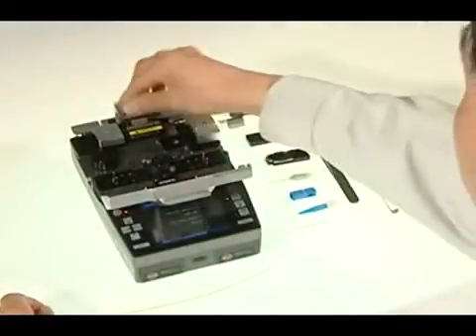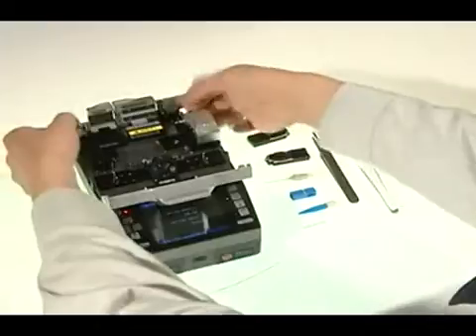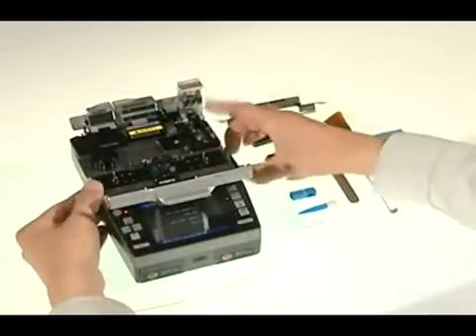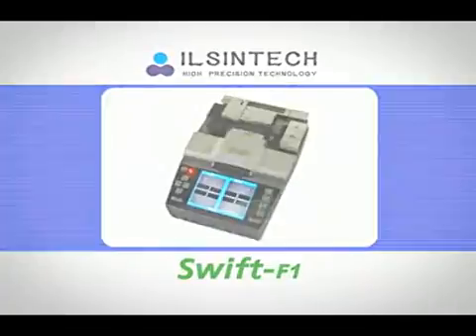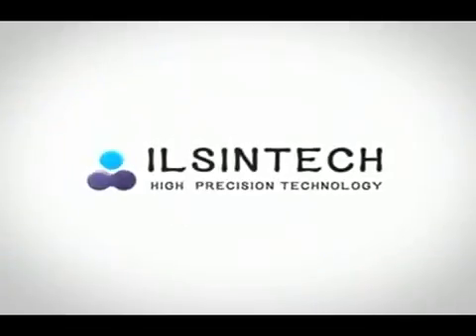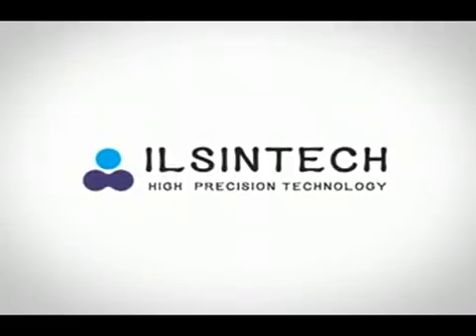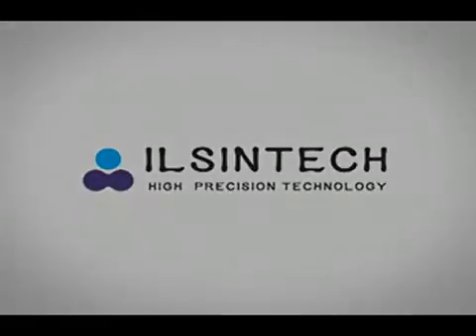ILSINTECH SWIFT F1 FTTH fusion splicer II.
Prezentace optické svářečky vláken 2D ILSINTECH SWIFT F1, část 2.